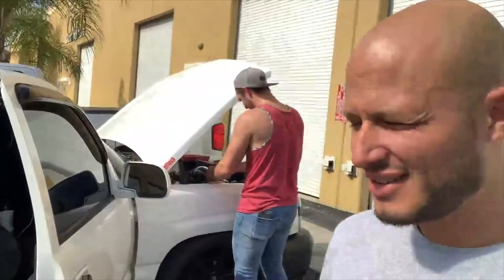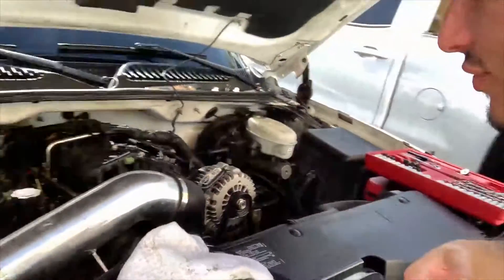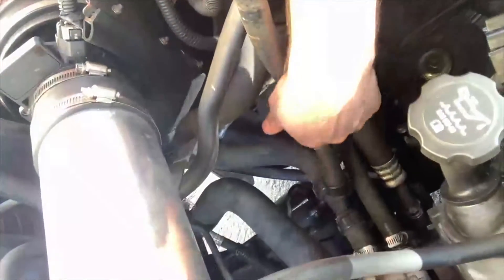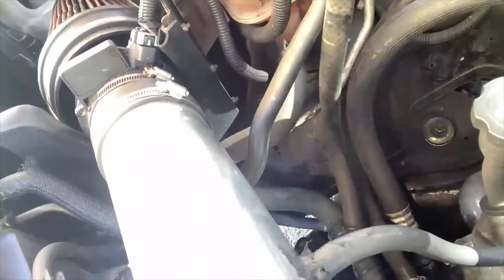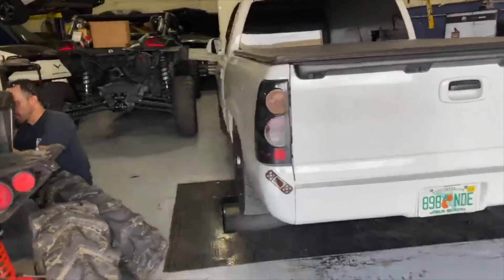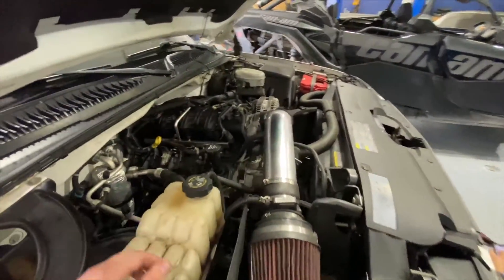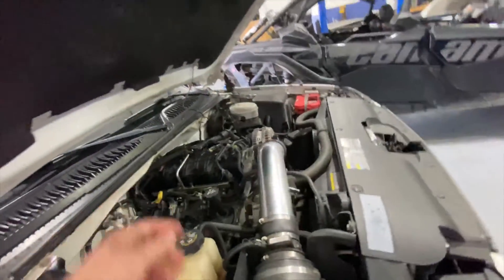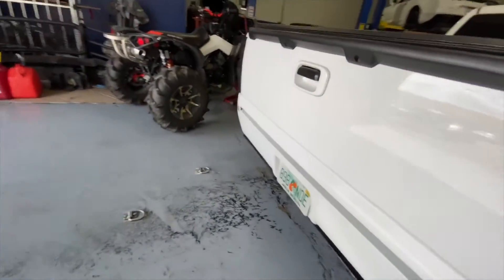Dyno Tuned 6.0 LS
Took "Panda" down to DSMLights for Tuning. Panda made less horsepower than predicted but the power curve is amazing. Final numbers for the horsepower came to 386 whp.

Engine:
6.0 LQ9 H/C/I

Transmission:
4l80e

Rear:
Eaton Trutrac with 3.90 gears

Suspension:
Belltech 4"/6" lowering kit